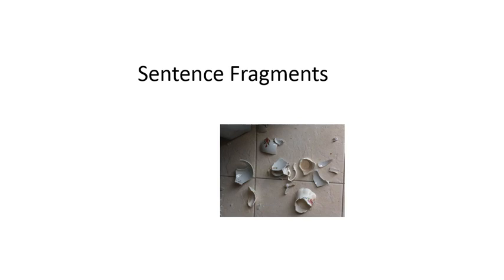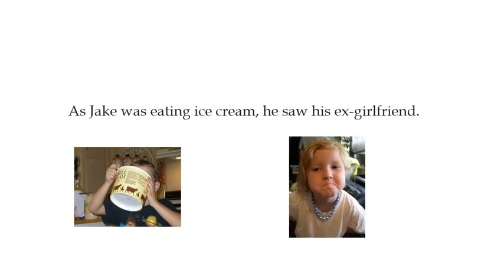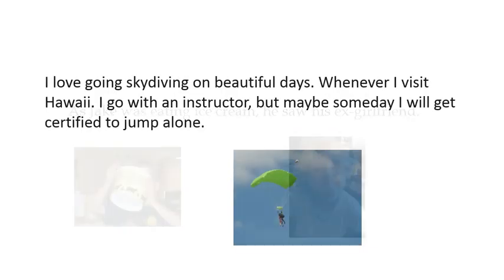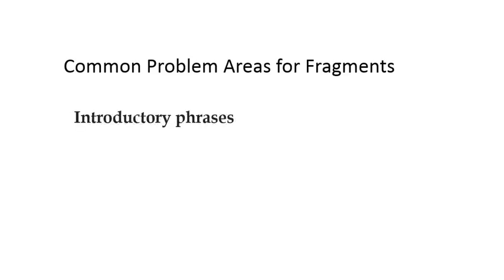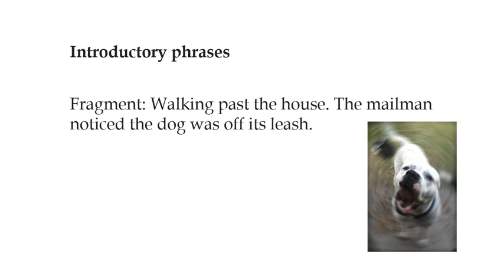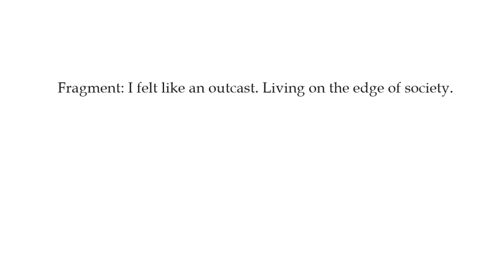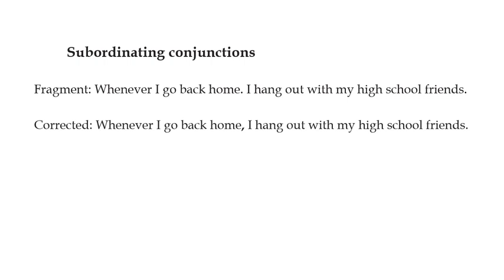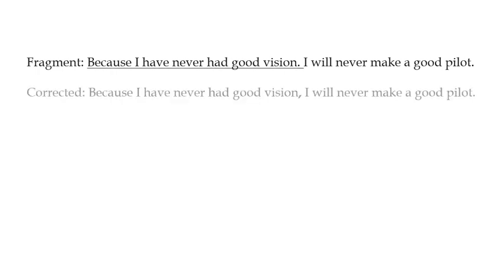Grammar Easy Lessons for Common Writing - Correcting Sentence Fragments تعلم قواعد اللغة الانجليزية